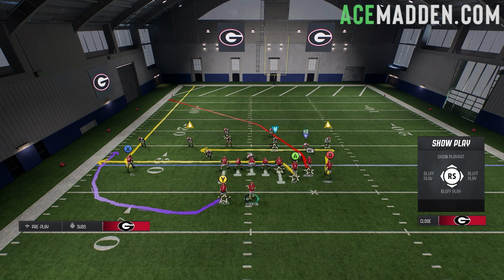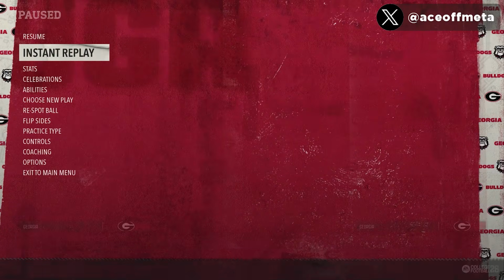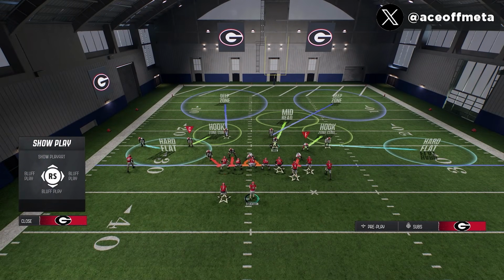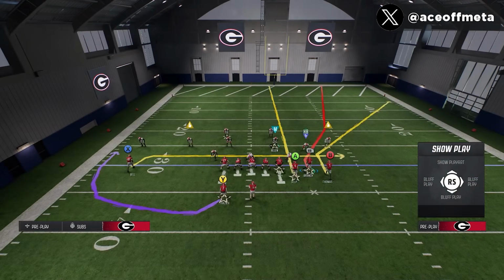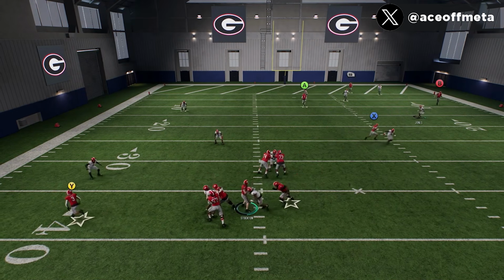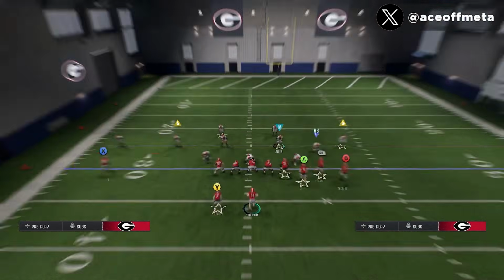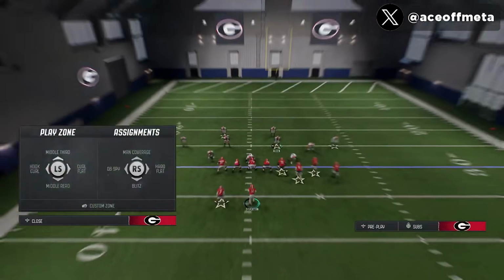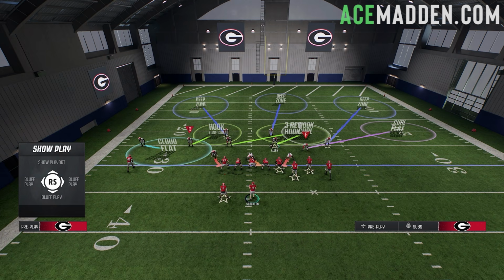How To Defend Drags | College Football 26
TIMESTAMPS
0:00 Intro
1:09 Shading Underneath
3:12 Custom Zones
5:17 3REC and QB Spy
8:03 Man Coverage Solution
10:27 Smart User
12:07 Summary